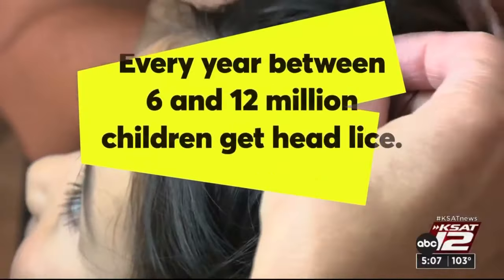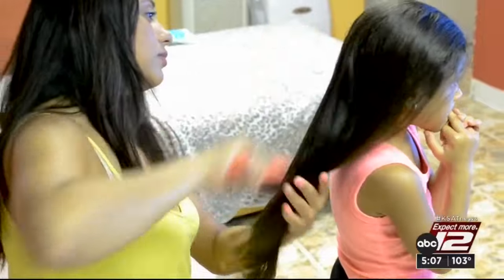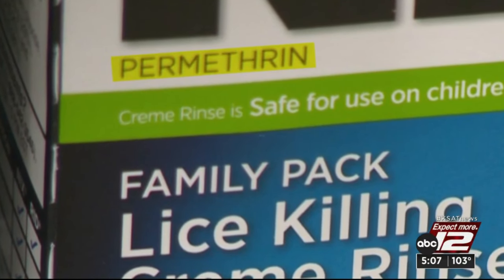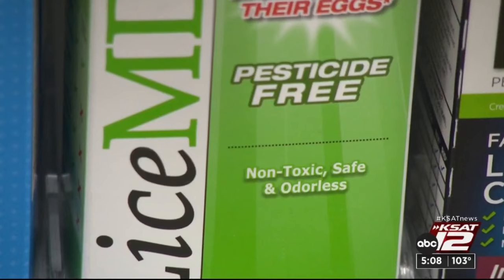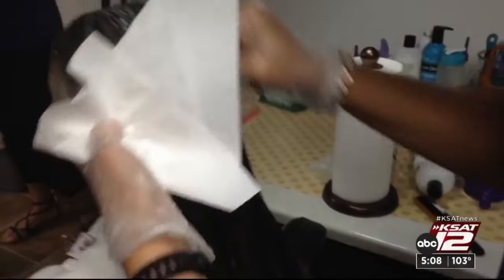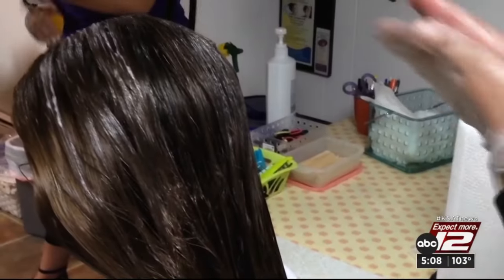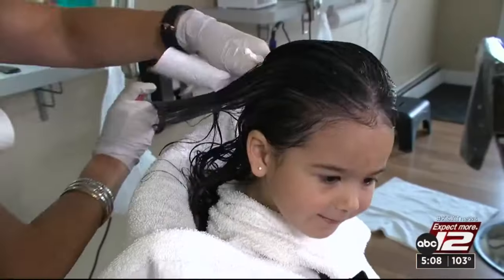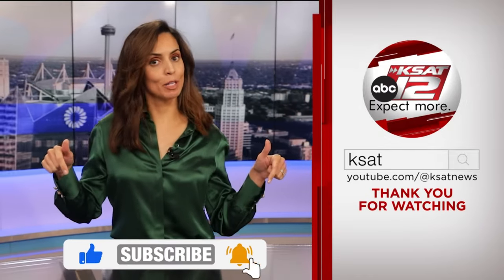Child come home with head lice? Here’s what to do.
Sports, camps, sleepovers, and family vacations make the summer prime time for head lice to thrive.